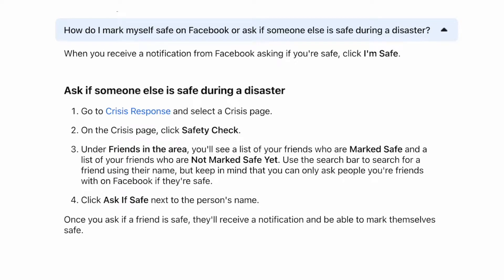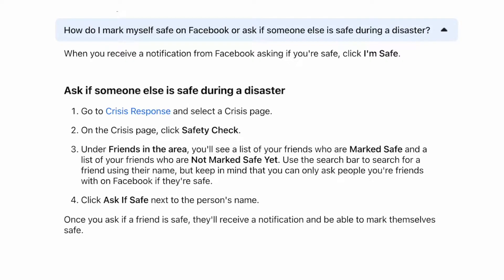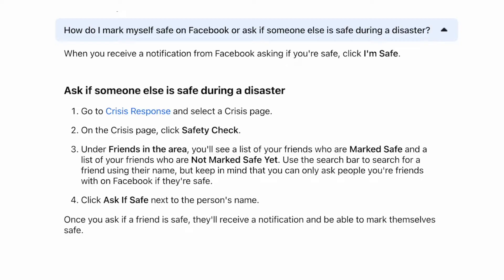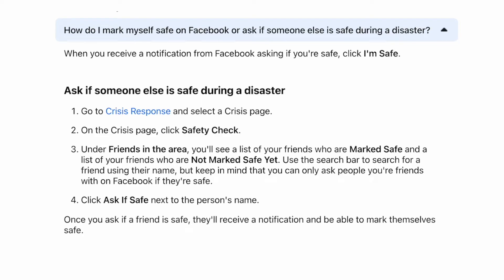How to Mark Safe on Facebook (2025)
In this video I explain how to mark safe on facebook.